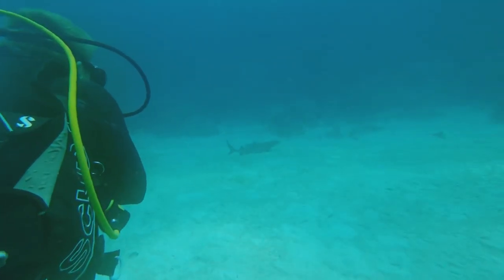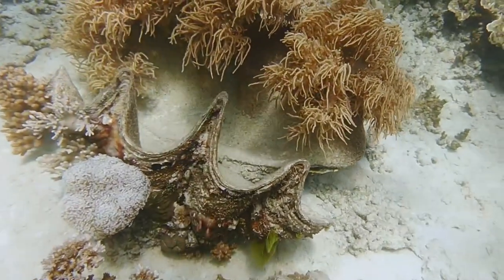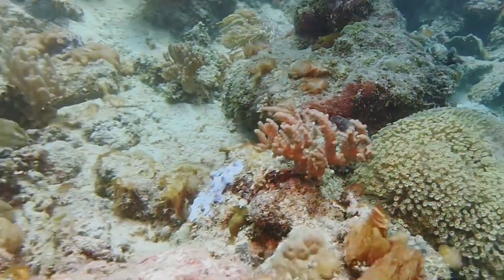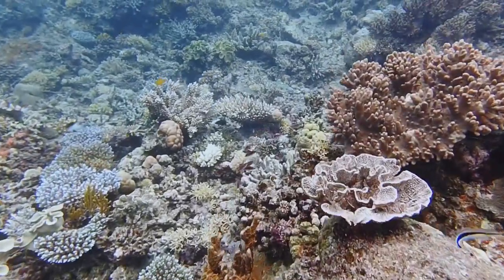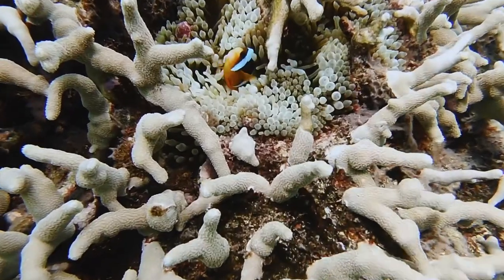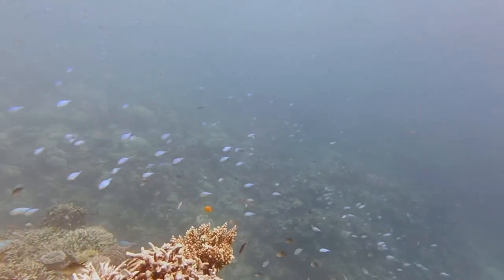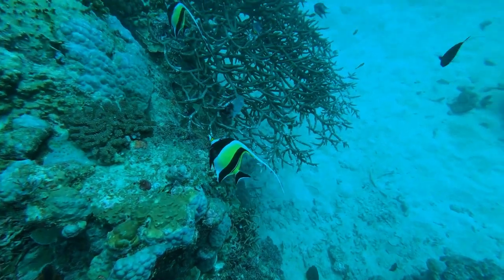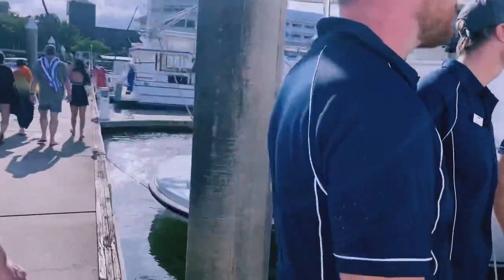I Took A Bucket List Trip To The Great Barrier Reef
Diving the Great Barrier Reef has to be on your bucket list if you are into diving or in to snorkelling like myself.As it was definitely on mine. I manage to dive with Divers Den in cairns link below ￼. It’s a full day event where I manage to dive x 3 on two different reefs.I personally preferred Norman reef. Plus it’s the perfect place to learn how to scuba and get certified with PADI with @divers_den  or just go snorkelling. In cairns itself there are a few dive shops and if you have forgotten your dive camera or dive equipment there are places where you can buy or hire them. Hope you enjoy the video and maybe you be able to tick the Great Barrier Reef of from your bucket list one day 👍 After seeing the footage from my gopro hero 8 which have had for sometime i now have upgraded to gopro hero 11